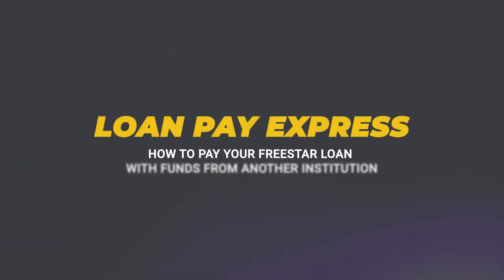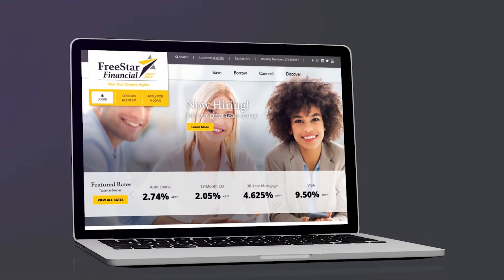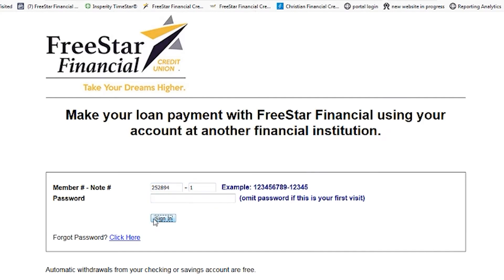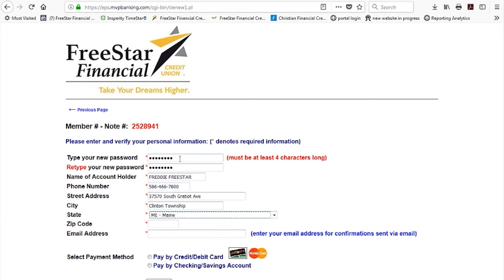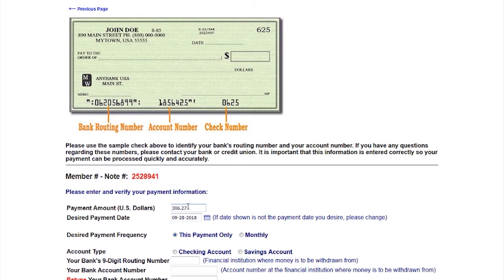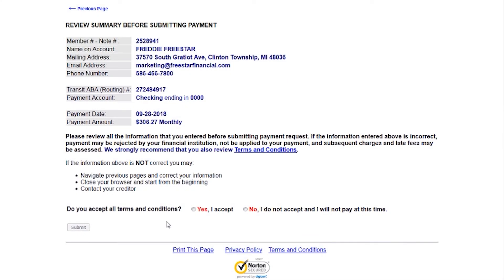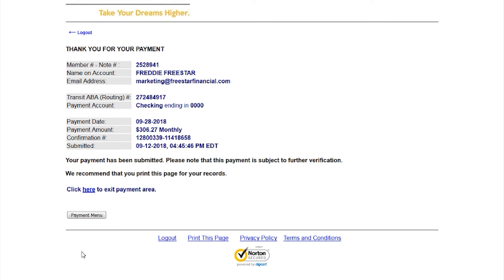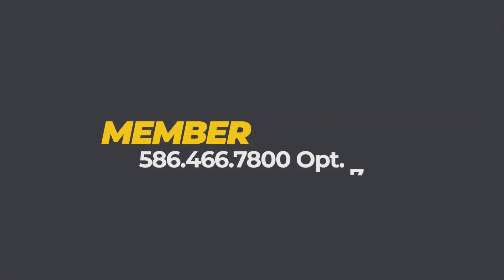How-To: Loan Pay Express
How to make a payment on your FreeStar Financial loan using funds from another financial institution.